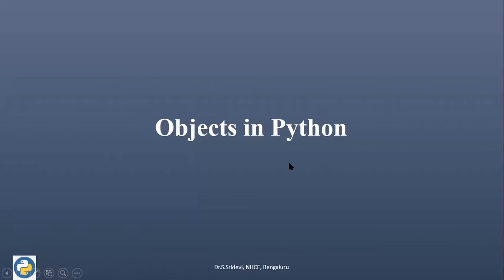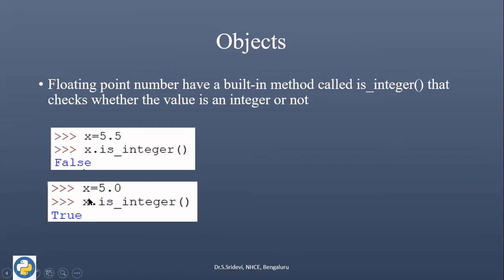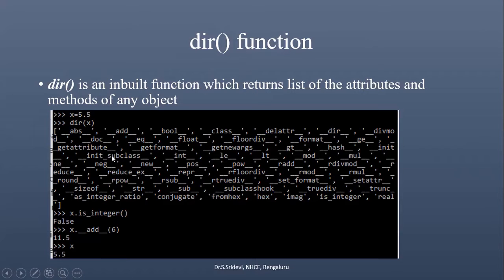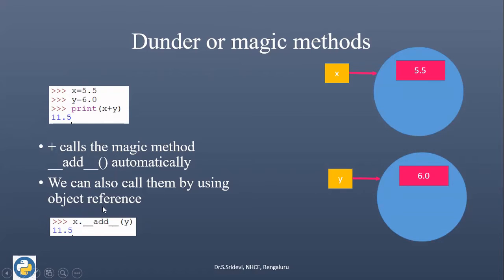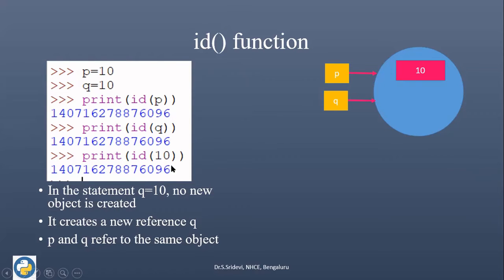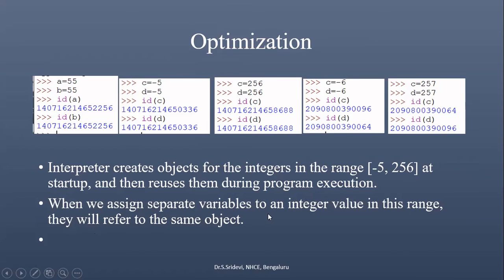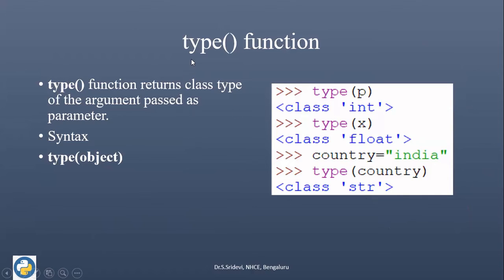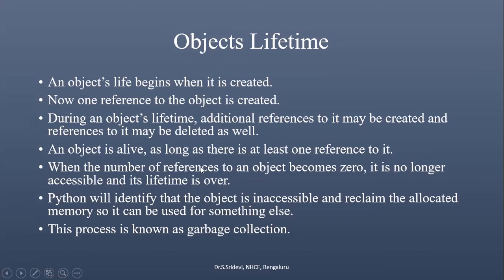Objects in Python